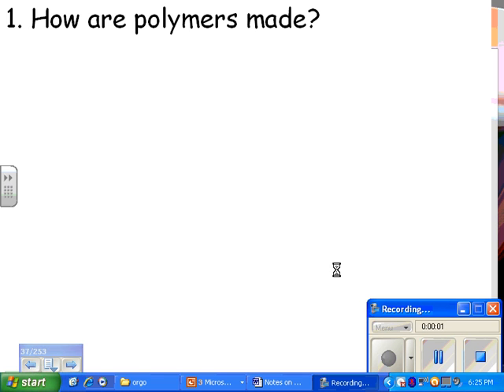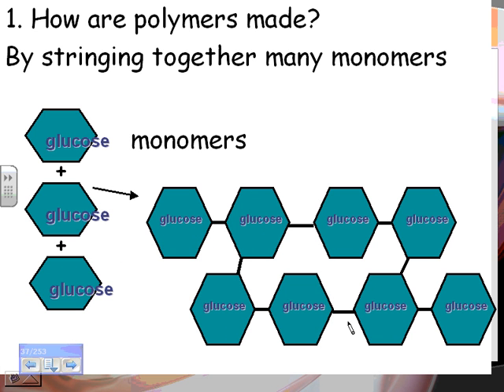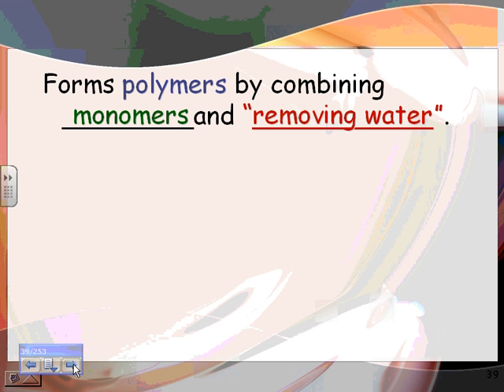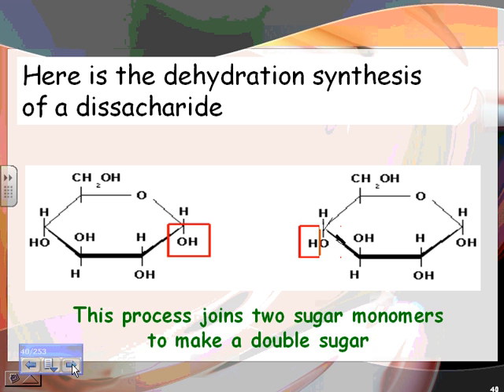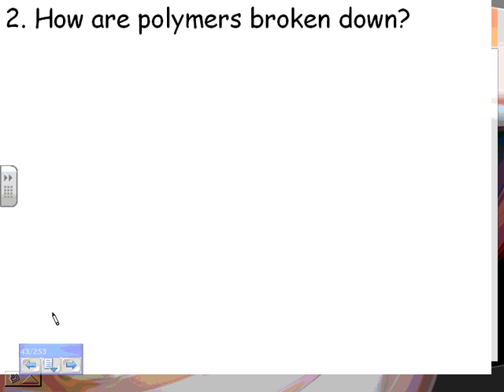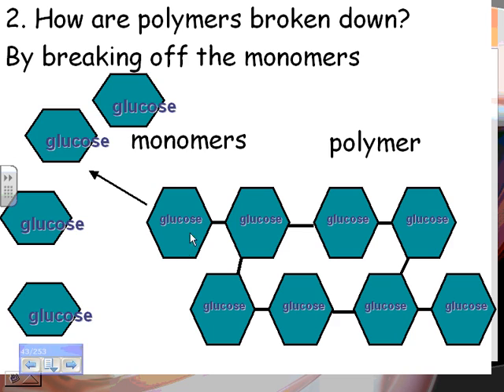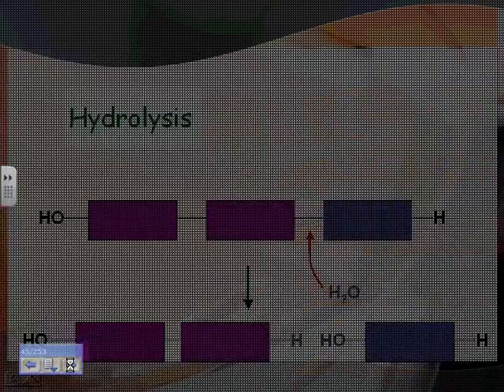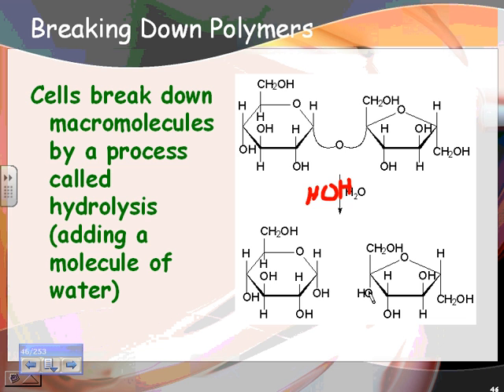2012 HN Organic Chemistry 04a dehydration synthesis and hydrolysis